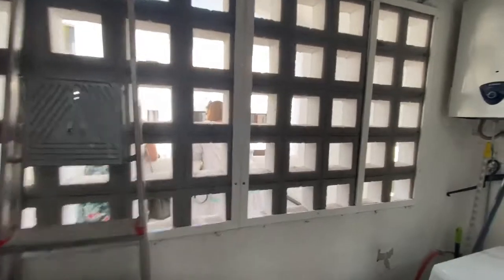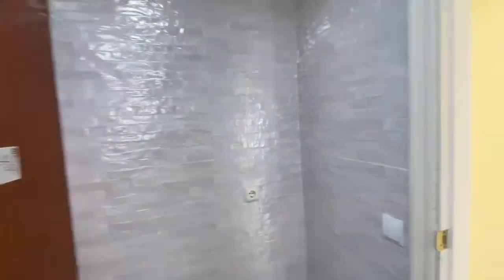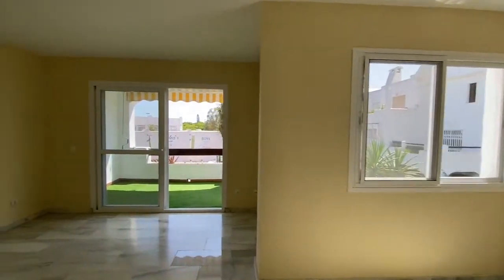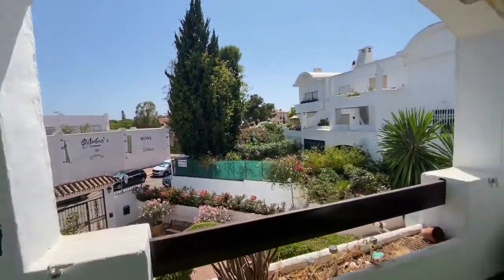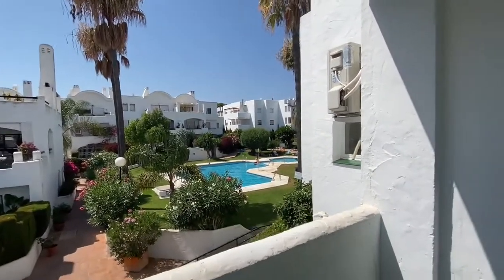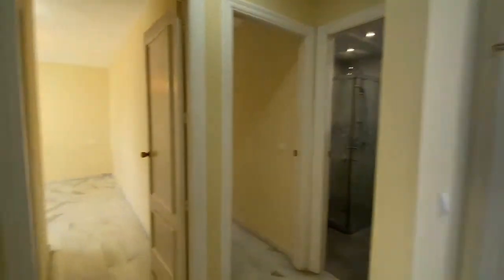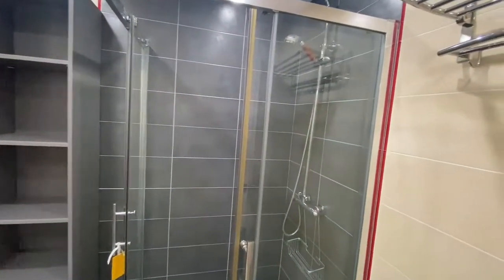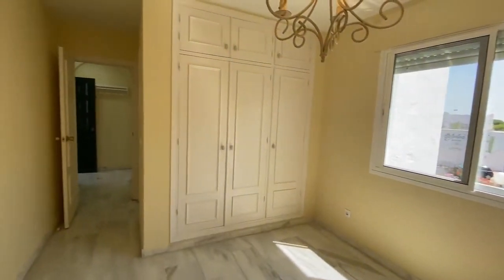JUST REDUCED - LOVELY 2 BED / 2 BATH 1st FLOOR APARTMENT IN PELICAN PARK, BENAVISTA, EL PARAISO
RECENTLY REDUCED BY 20K TO 199,999€ FOR A QUICK SALE

This LARGE 2 BED / 2 BATH  in PELICAN PARK Park is a 1st FLOOR APARTMENT with a NICE BRIGHT TERRACE. It is IDEALLY SITUATED & walkable to MANY CAFES, BARS, RESTAURANTS, BANKS, SHOPS & SUPERMARKETS. All the rooms in the Apartment are a VERY GOOD SIZE, including the FULLY FITTED REFORMED KITCHEN & the 2 REFORMED BATHROOMS. AIR-CONDITIONING, MARBLE FLOORS, WINDOW SHUTTERS & MOSQUITO NETS throughout. Just a 45 Minute Drive to MALAGA & GIBRALTAR INTERNATIONAL AIRPORTS, so ideal for FULL-TIME LIVING or as a RENTAL INVESTMENT this property will not be around for long at this REDUCED PRICE, so BOOK A VIEWING TODAY.